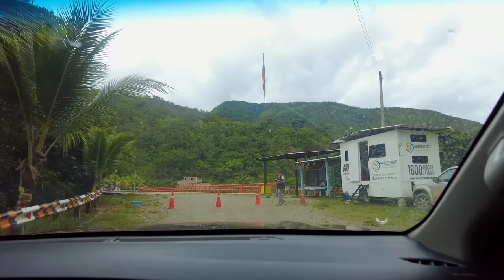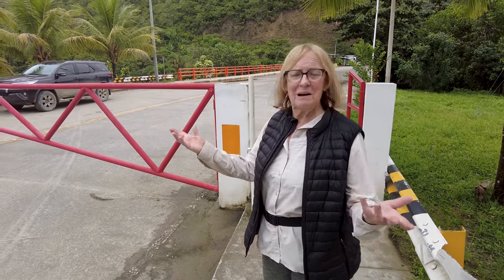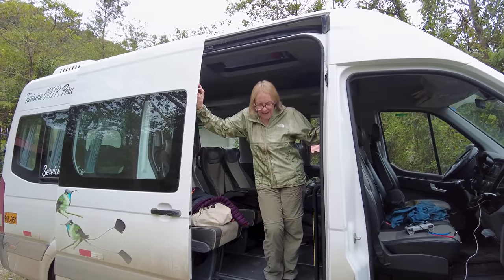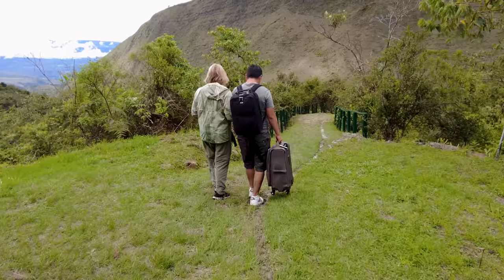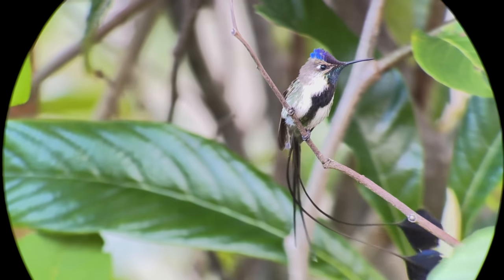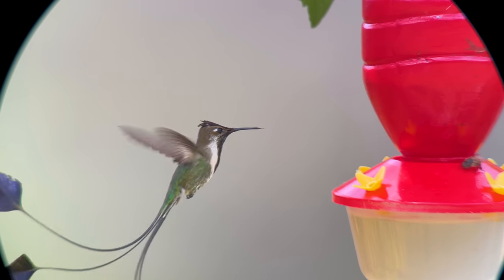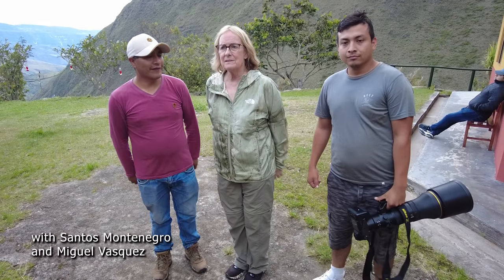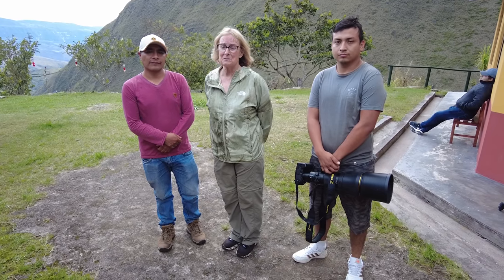The MOST BEAUTIFUL HUMMINGBIRD Is Coming to Feeders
The Marvelous Spatuletail is the world's most famous hummingbird and they are now coming to hummingbird feeders right outside of the door to the Huembo Reserve in northern Peru!  Many other hummingbird species can also be seen there, including the tiny Short-tailed Woodstar.  This is the first year I've seen feeders placed right outside the doors of the lodge, and they are attracting lots of the local hummingbirds, including the Marvelous Spatuletail.